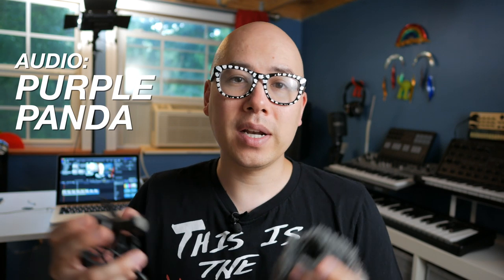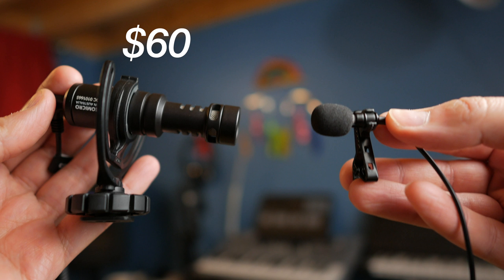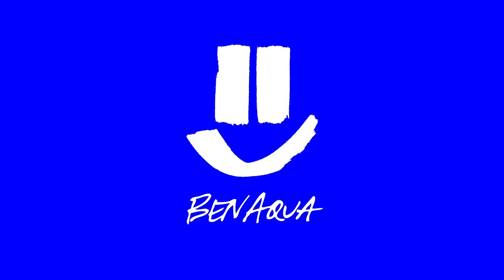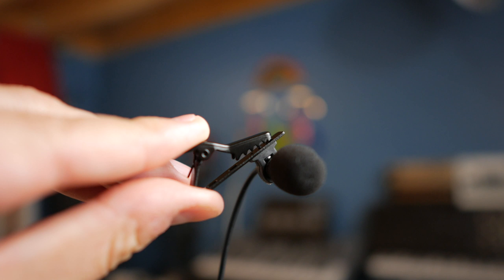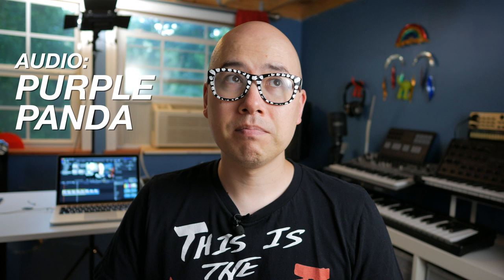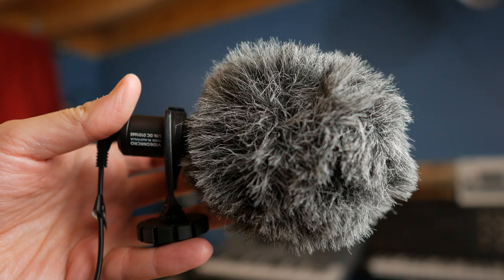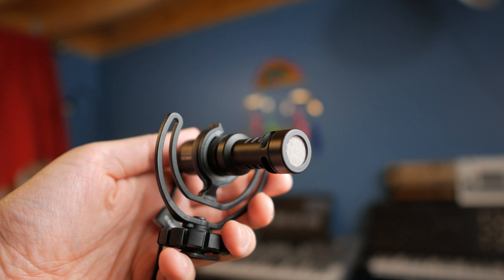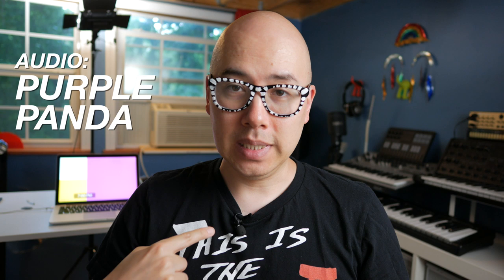Purple Panda Lav Mic vs Rode VideoMicro - Best cheap video mic for YouTube & Vlogging?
What's the best cheap microphone for YouTube videos and vlogging? I compare the Purple Panda lavelier mic vs the Rode VideoMicro mini shotgun mic. Which one is better for you?

📷  JUICY 4K GEAR USED IN THIS VIDEO   📷

Panasonic Lumix G85/G80
Panasonic Leica 12mm f1.4 lens
Rode VideoMicro mic
Purple Panda lavalier mic